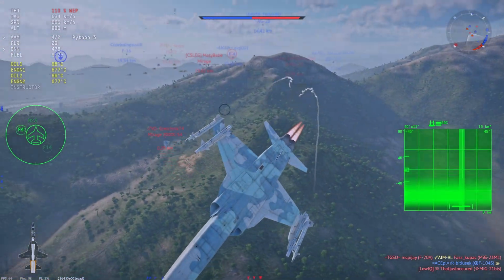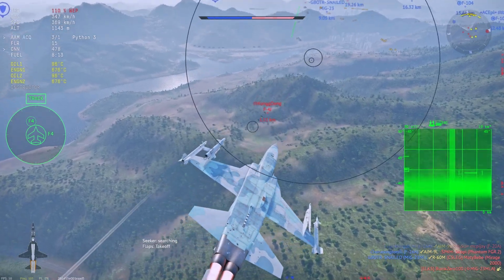New Update Made Python-3 10 Times Better!!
🔴 * Join The Habibi Party! *

And as CJ says, Ah shoot... here we go again! ( I like this saying so imma keep it at this point xD )

Well as the title says, python-3 just got a whole lot better and its on an F-5E!! this is the new F-5E FCU on the japanese tech tree and it also gets access to aim9p4 which is a brand new missile in the game! At the battle rating of 11.3 this things is a mean air to air killing machine, and guess what! its even better than the F-20 which costs 75$!!!

🎵 Tracklist:
 moonboy - popcorn